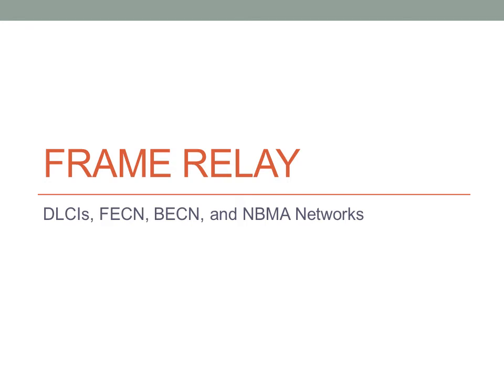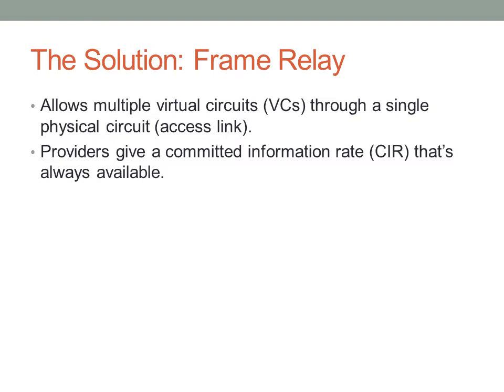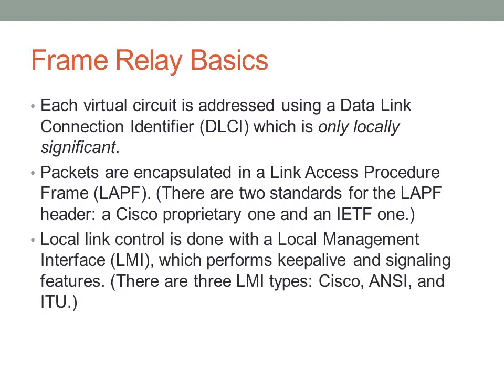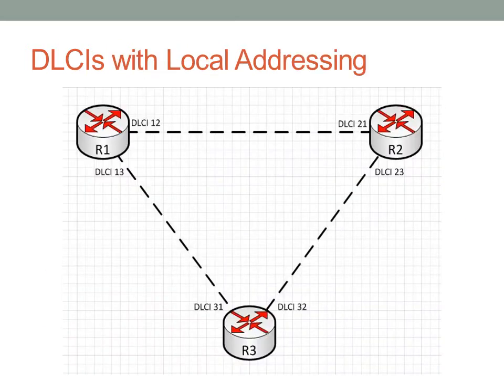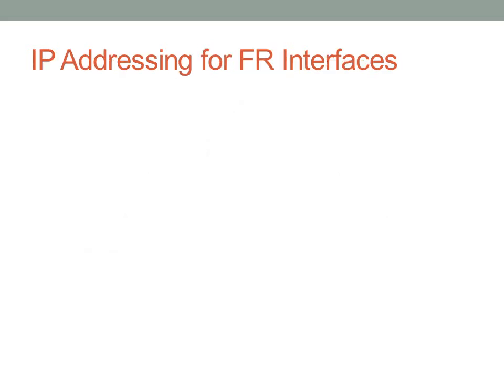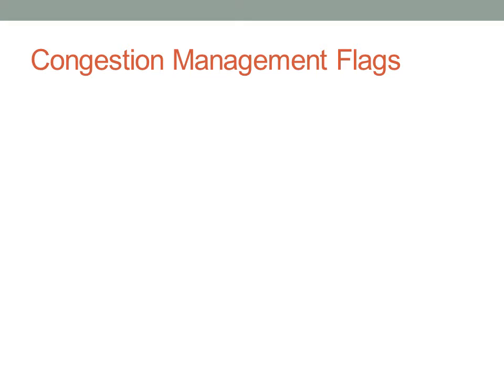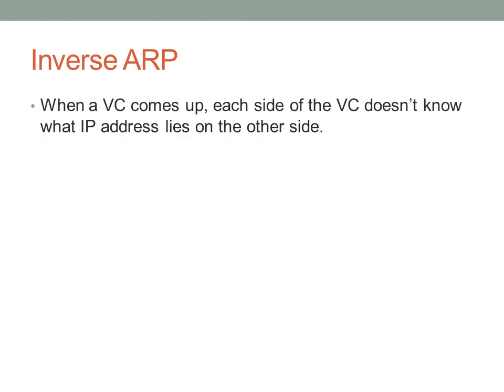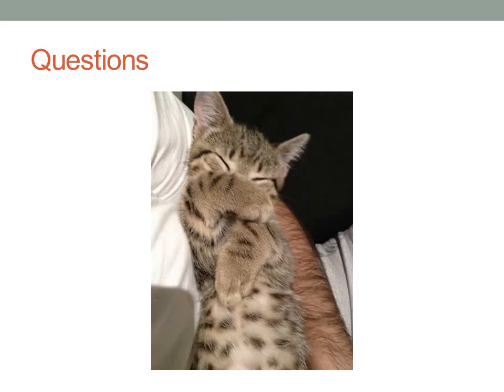Frame Relay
A brief overview of Frame Relay.